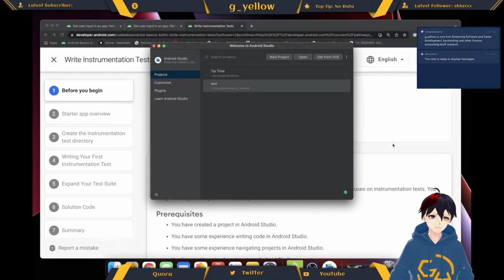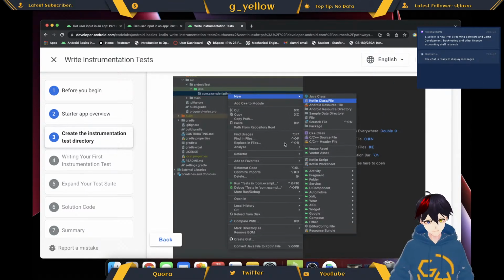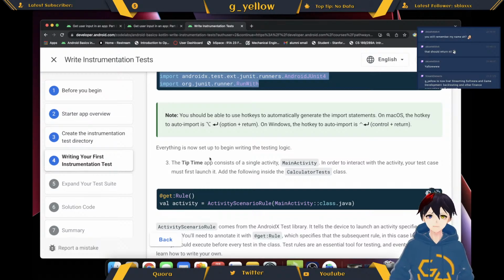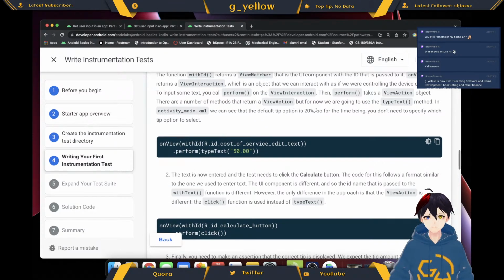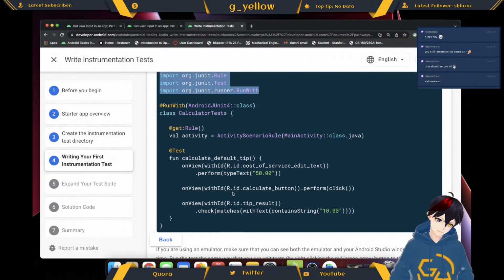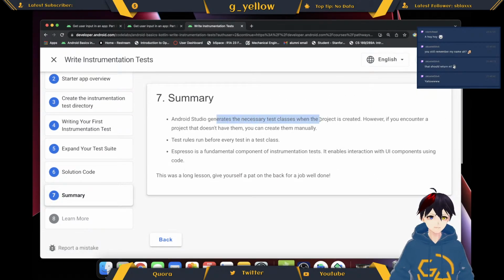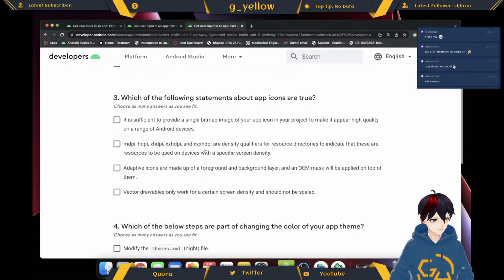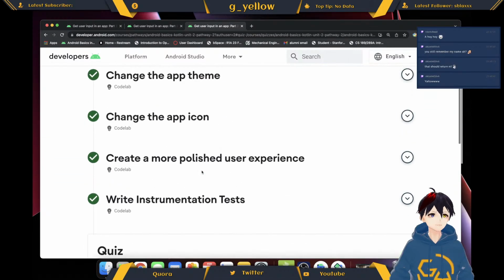Android development tutorial